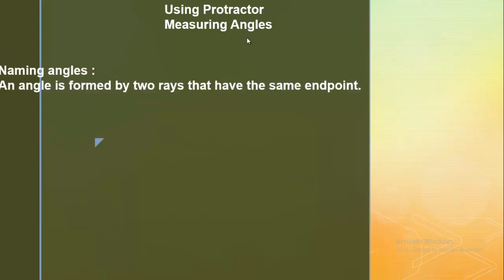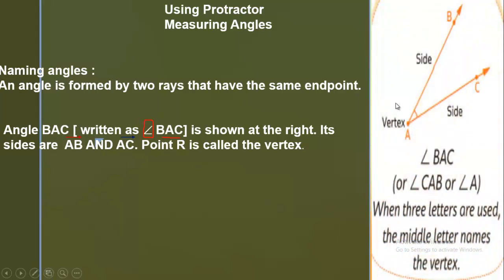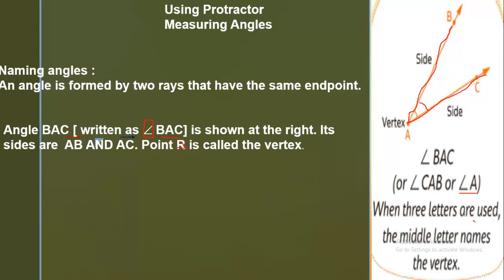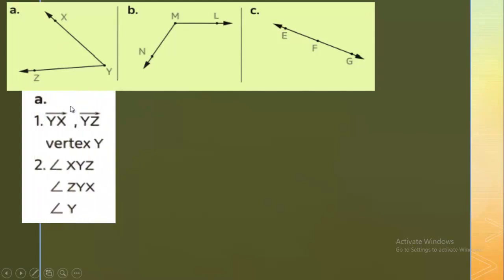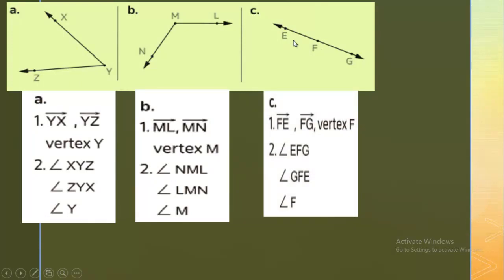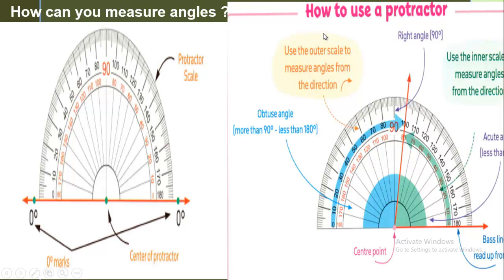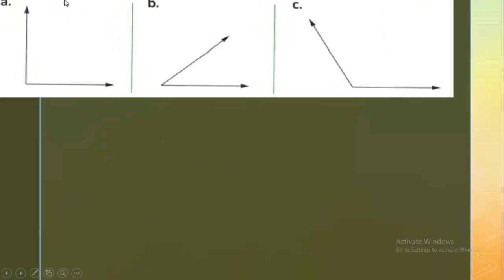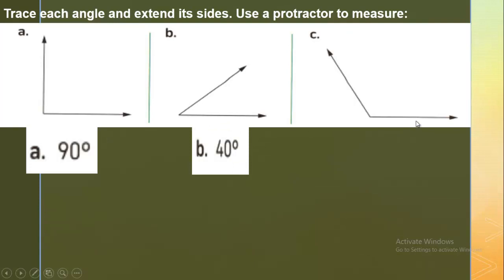grade 4 - math - unit 13 - lesson 3